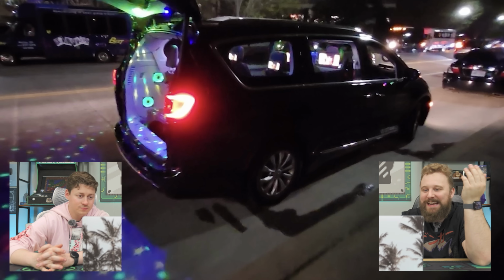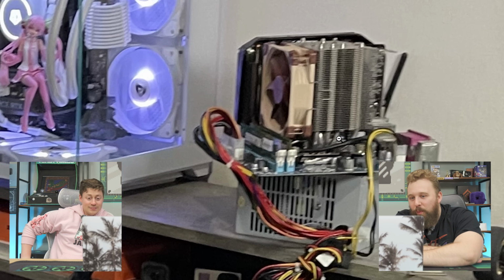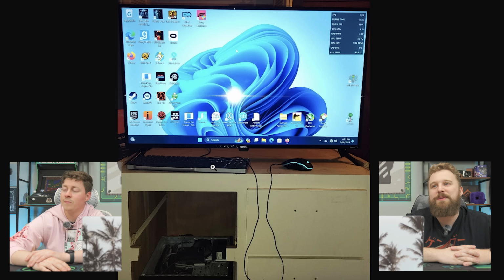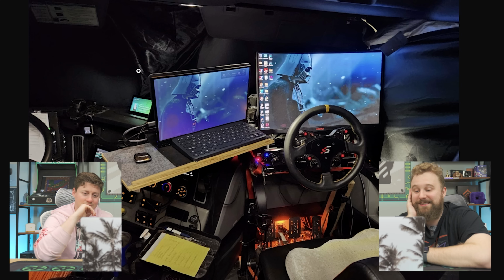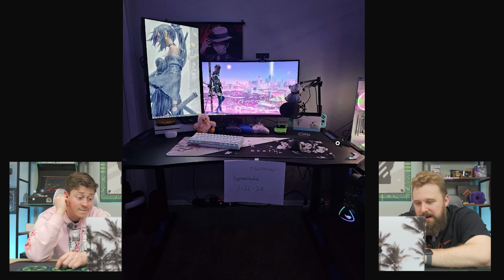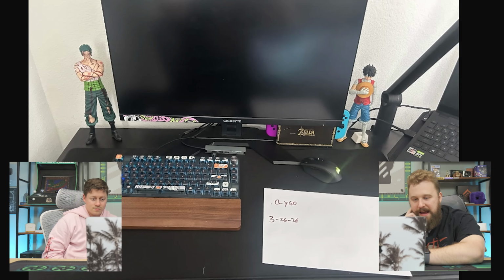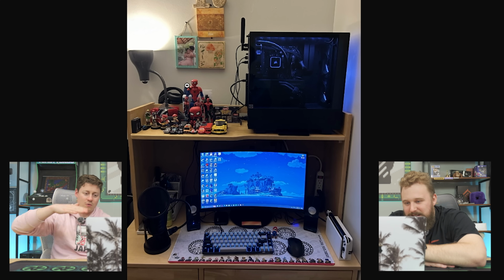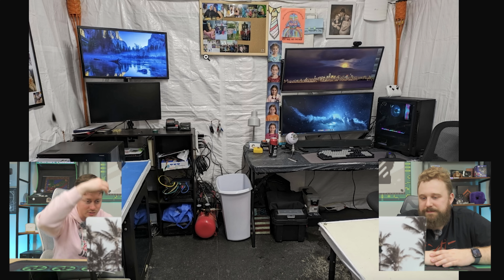ROASTING Your Unbelievable Budget Gaming Setups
It is time for episode 9 of checking out and even roasting your setups! We are taking a look at gaming setups submitted through our Discord server, rating them on a 1 to 10 scale, and then selecting a winner for the most “Creative Setup” this episode!